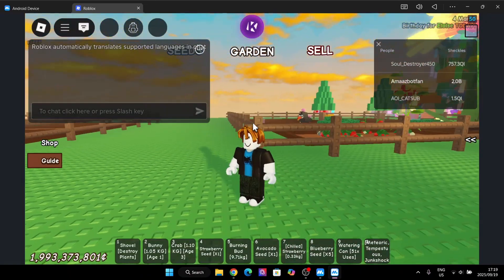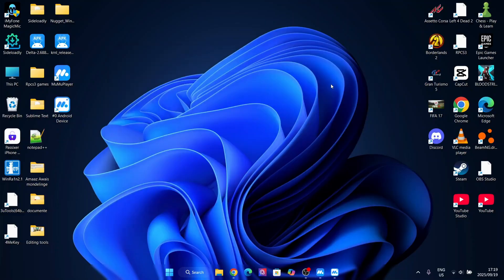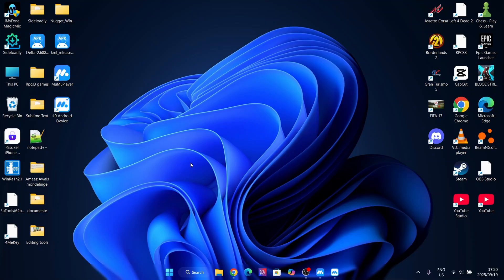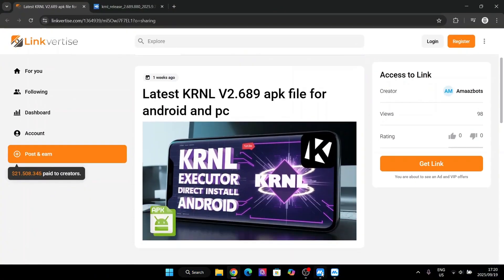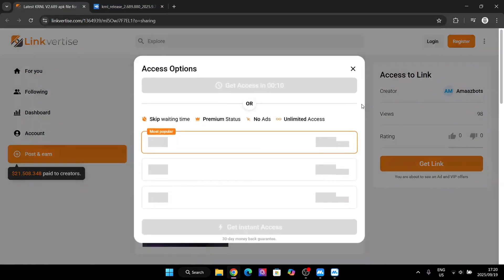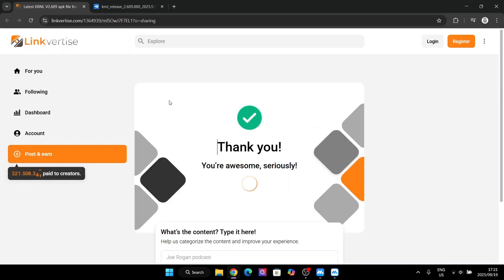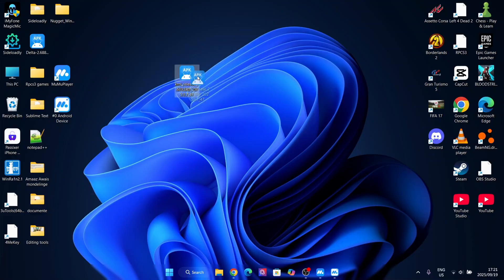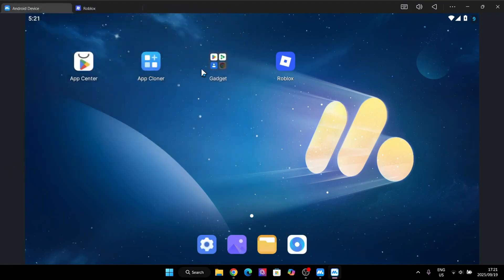Best working KRNL Executor for PC | How to download and install Roblox KRNL Executor on Laptop/PC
Looking for the best working KRNL executor for PC? Learn how to download and install Roblox KRNL executor on your laptop or PC with this easy tutorial! Execute your Roblox scripts with ease using this powerful executor

**KRNL Executor V2.686 for Laptop/PC | How to Download & Install Roblox KRNL Executor (UPDATED 2025)**

🔥 **NEW UPDATE!** KRNL Executor V2.684 is here! In this video, I’ll show you **how to download and install KRNL Executor on your Laptop/PC** step by step. KRNL Executor is one of the best **Roblox script executors** out there, and with this latest update, it’s even better! 🚀

✅ How to download KRNL Executor V2.684 safely
✅ How to use KRNL Executor for **Roblox exploits**

delta executor
Delta executor ios app
delta executor script
roblox executor
all executor
roblox script executor
arceus executor
executor roblox